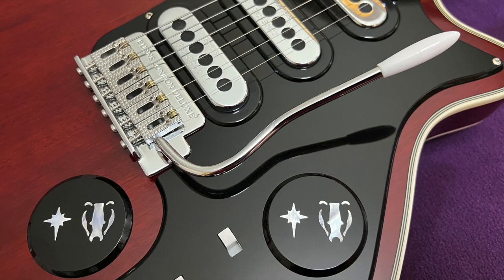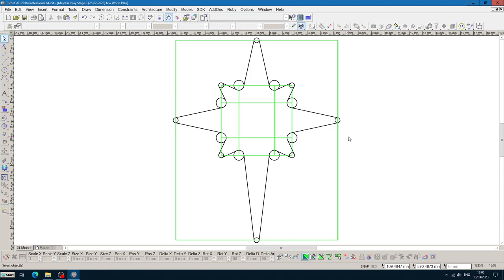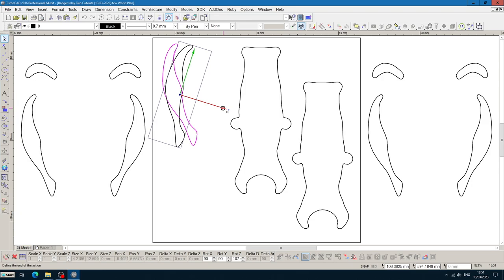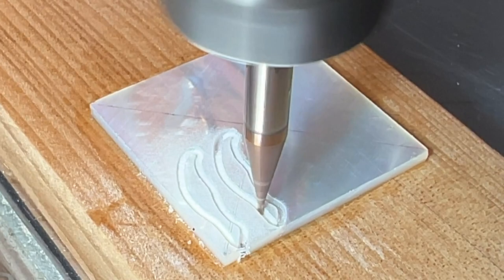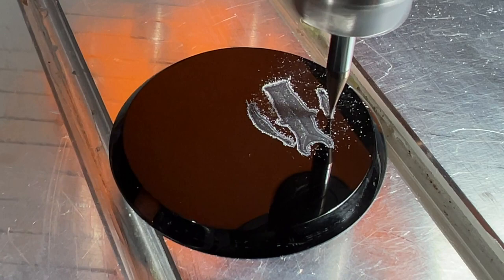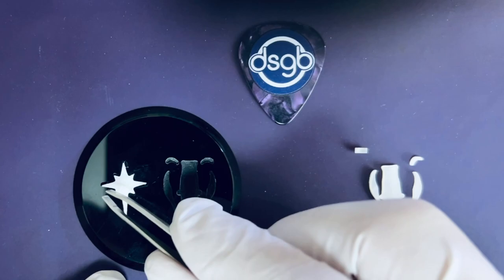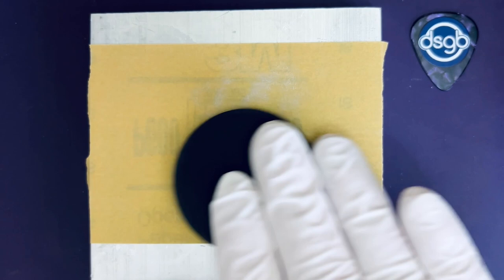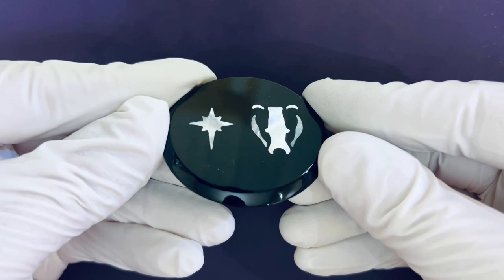Brian May Guitar Pickguard Inlays: MayStar and Badger by dsgb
In this video, I demonstrate CAD design, CNC cutting and inlaying the mother of pearl MayStar and badger motifs on the acrylic pickguards of Brian May's famous Red Special guitar and his Guyton arch top semi acoustic guitar.

The MayStar was designed and inlaid by Greg Fryer of Fryer Guitars, Australia during his repair and restoration work on Brian's Red Special in 1997. The badger motif was designed and inlaid by Andrew Guyton @andrewguyton2743 of Guyton Guitars when he modified the arch top semi acoustic in 2014 ready for the tour with Queen @Queen + Adam Lambert@AdamLambert . Brian is a renowned animal rights campaigner and has championed the cause of foxes and badgers in the United Kingdom.

The guitar featured in the thumbnail image and in the video is my Burns Signature Red Special BHM4787. I modified this guitar to upgrade it from the standard specification. You can find details of this project and other Brian May related guitar and equipment on my

00:00 - Introduction.
00:21 - 2 inch diameter black acrylic sampler discs.
00:34 - MayStar motif CNC design.
01:08 - MayStar motif CAD cutting layout.
01:27 - Badger motif CAD design.
01:55 - Badger motif CNC cutting layout.
02:31 - CNC cutting sequences (mother of pearl sheet).
03:59 - CNC cutting sequences (acrylic/perspex sheet).
04:27 - Dry fit test.
04:41 - Black cyanoacrylate superglue.
05:00 - Gluing the mother of pearl inlays into the acrylic disc.
05:50 - Acrylic sampler discs after the superglue has cured.
06:04 - Flatting back with graded abrasive papers.
06:40 - Polishing to a gloss finish with automotive cutting compound.
06:47 - Examining the finished inlays.
07:03 - Outro and closing comments.